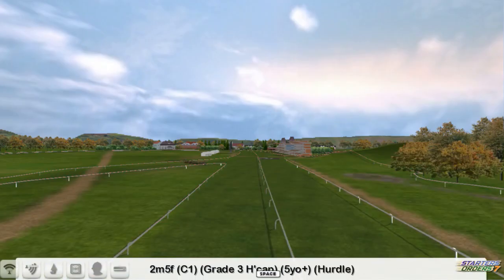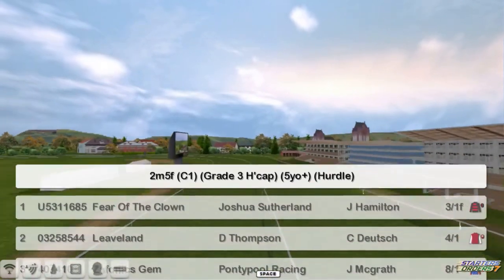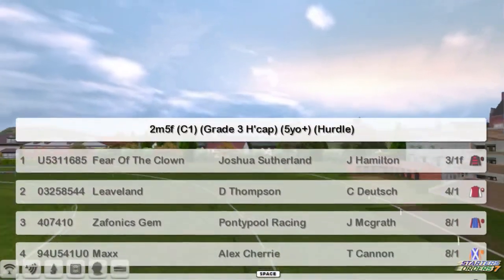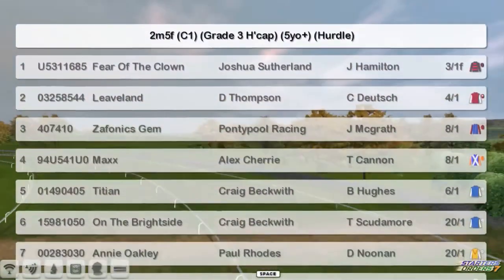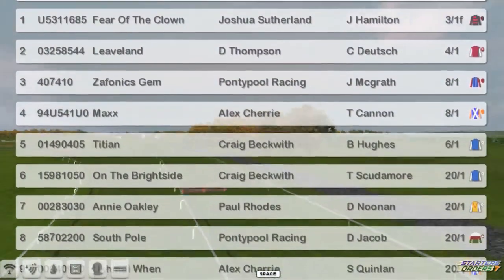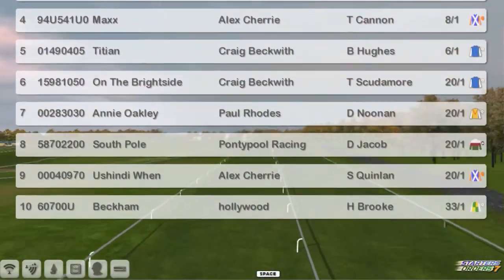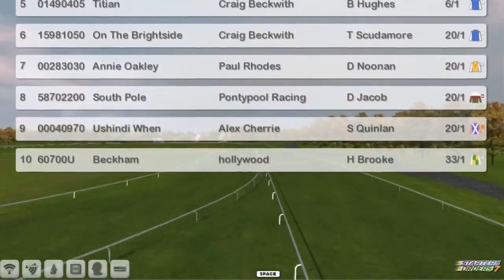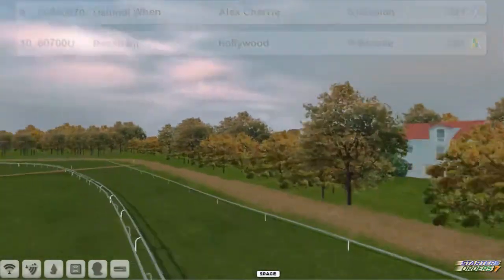NH WK13 R17 Grand Course De Haies De Printemps G3H